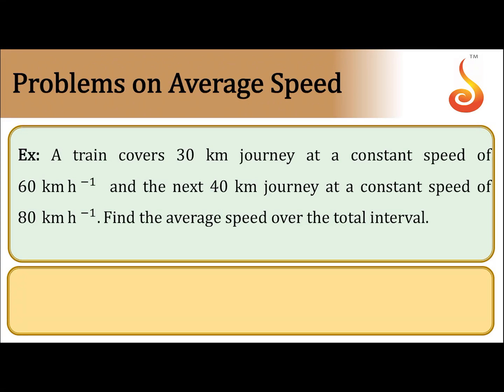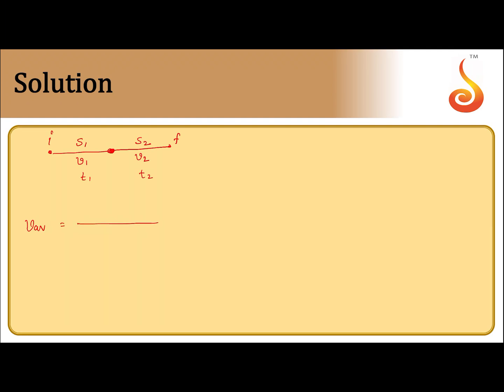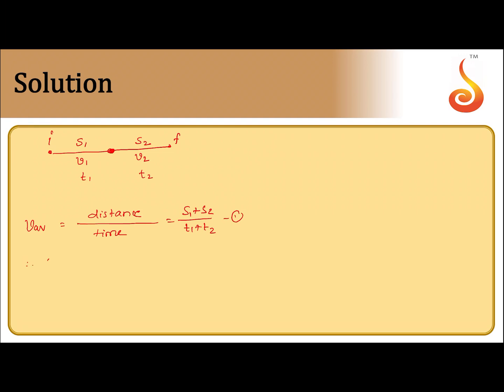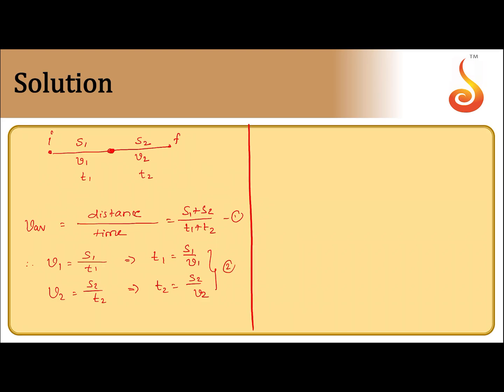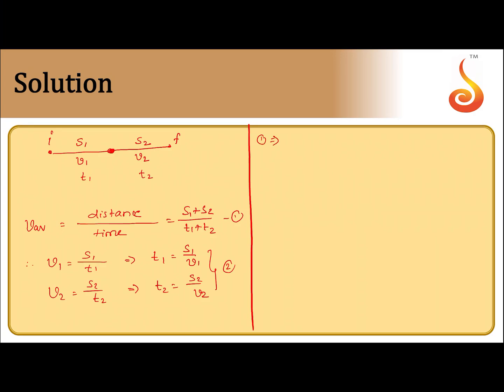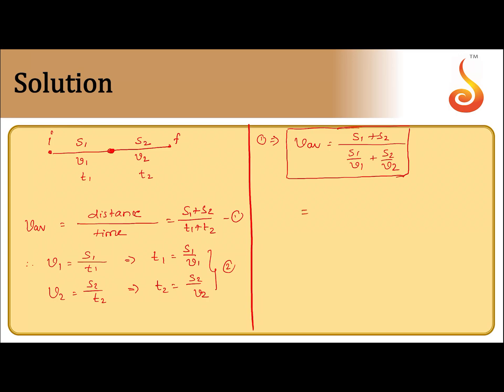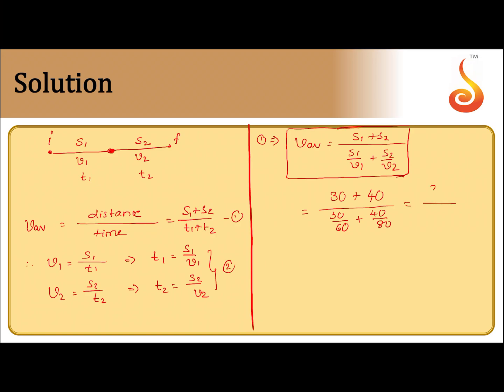PU 1 | Physics | Lecture 3 | Slide 17 | Problem – Average Speed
Welcome to Concept Videos for PU 1! This slide will explain Motion in a Straight Line. We will focus on Problem – Average Speed. We are sure you will have an effective learning experience.